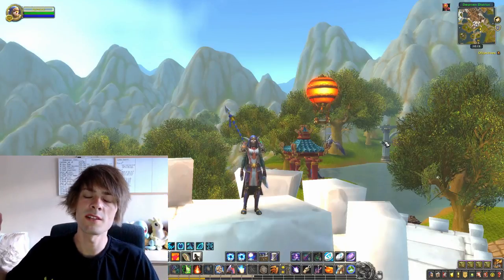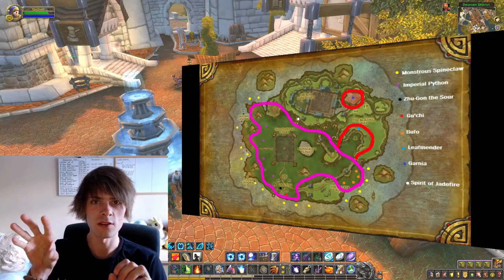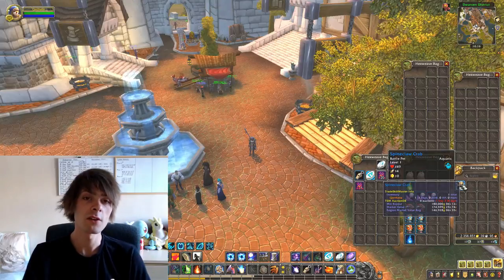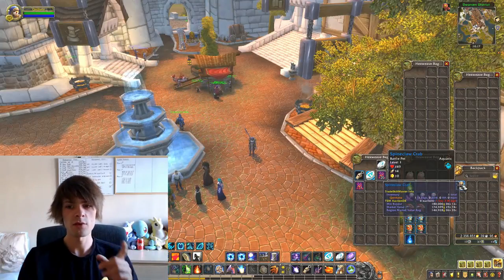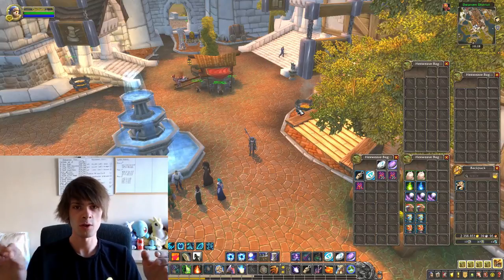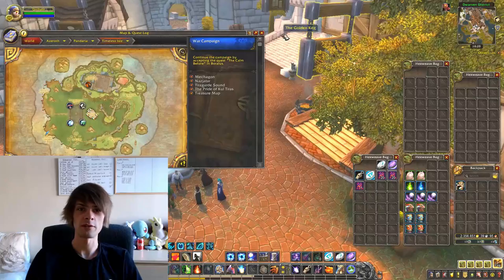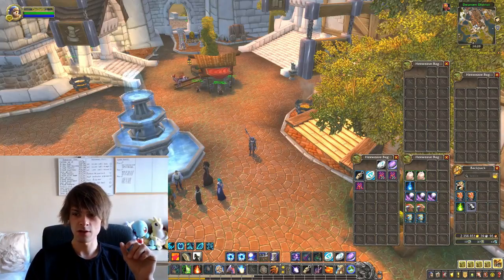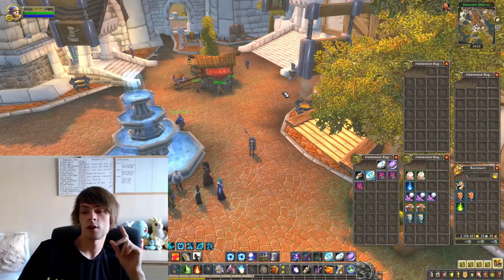How To Get 300k In Battle Pets In WoW BFA 8.2 - Gold Farming, Gold Making